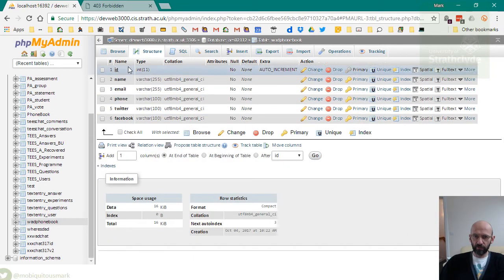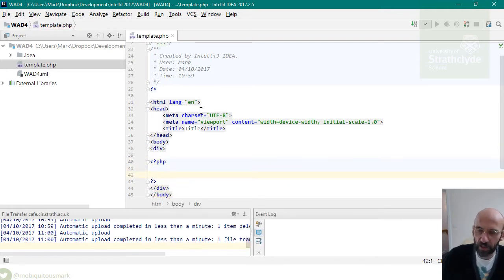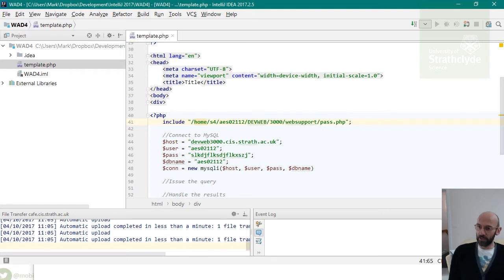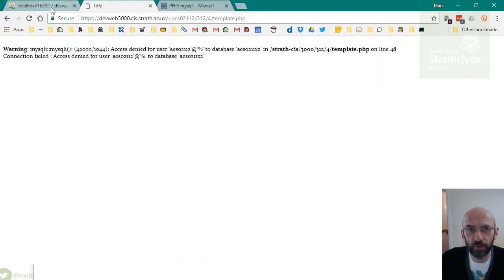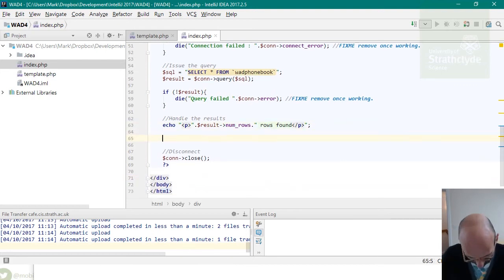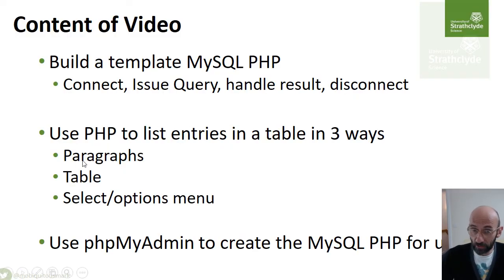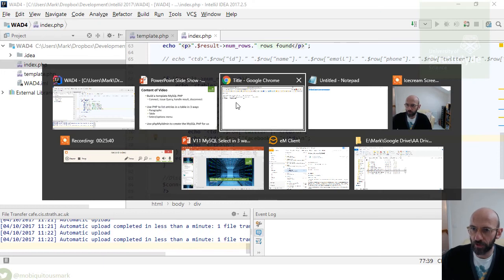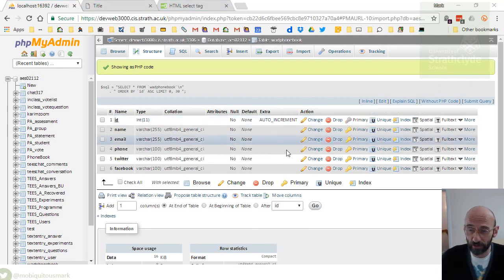WAD S-4-2: Select in three ways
Video showing how to do a select * from a MySQL table and display it as: 1) a set of paragraphs, 2) an HTML table, 3) a select pop-up menu.